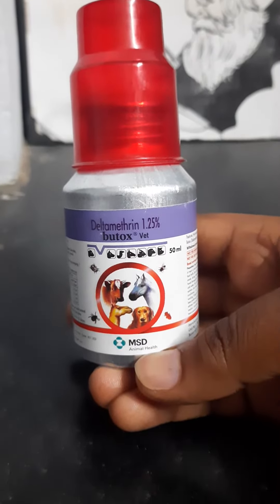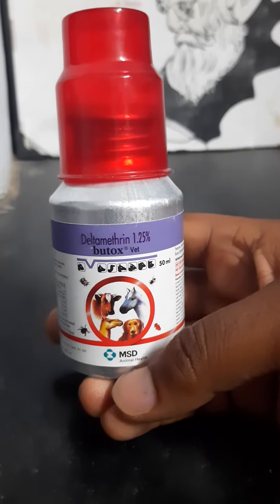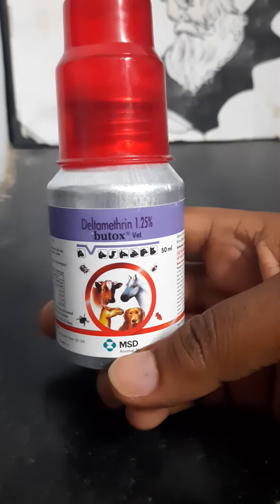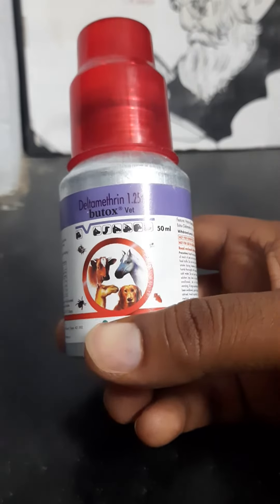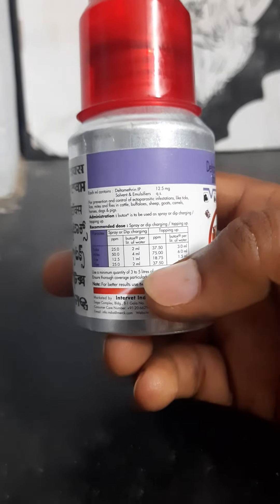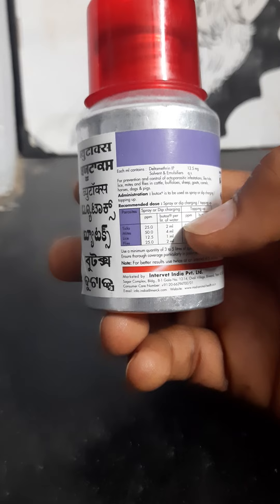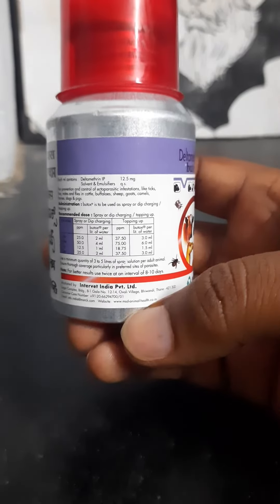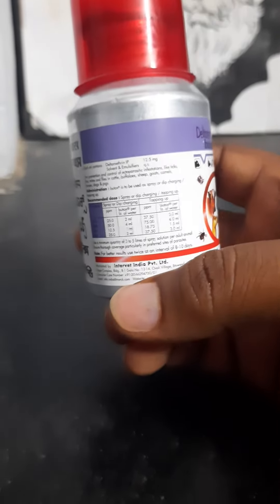Part 1- How to remove ticks from pigeons using Butox@vet?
Part 1 Consists of introducing Butox to pigeon breeders. Discussing basic terms of the chemical composition and usage of butox.